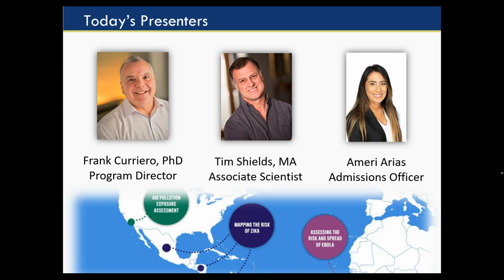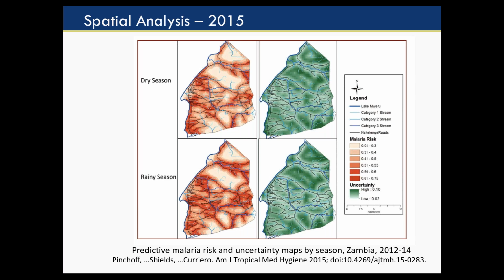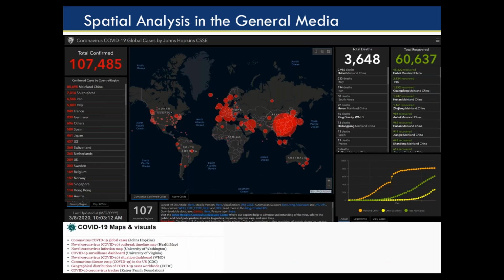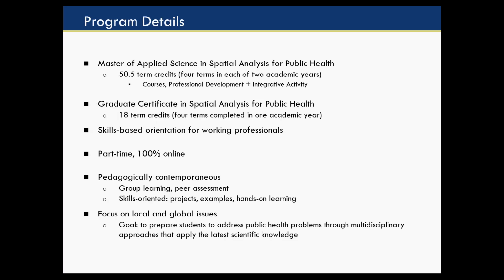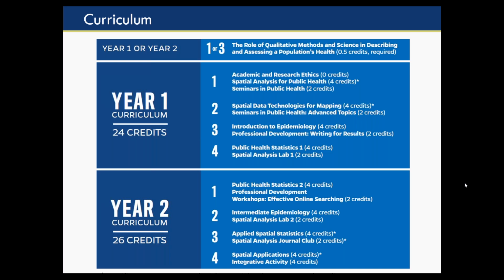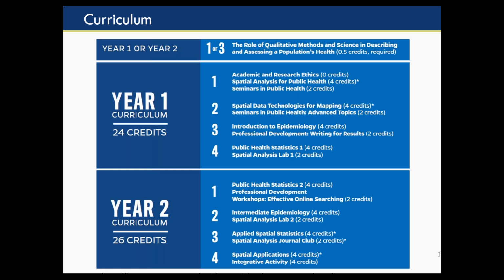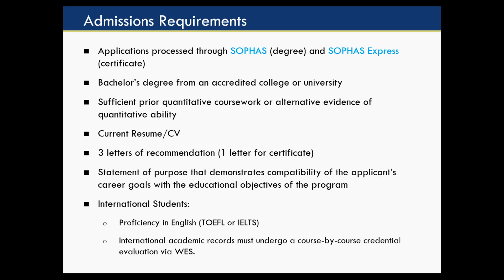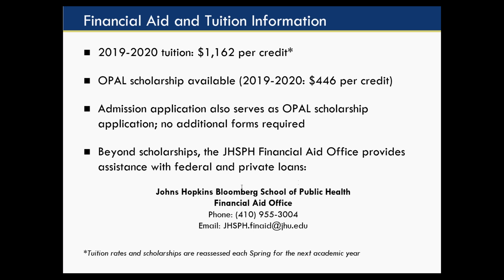March 2020 Graduate Programs in Spatial Analysis for Public Health Virtual Open House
Dr. Frank Curriero, Program Director for the MAS and Certificate programs in Spatial Analysis for Public Health and Tim Shields, Program Faculty, are joined by one of our Admissions Officers, Ameri Arias, in a Virtual Open House. Topics include program curriculum for the certificate and MAS degree, admissions requirements and process, and tuition and scholarship information.